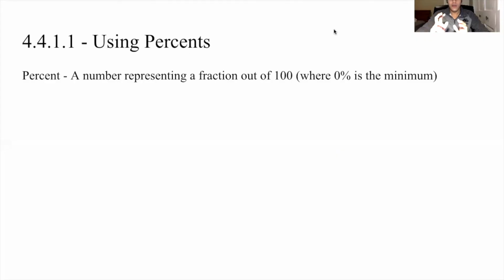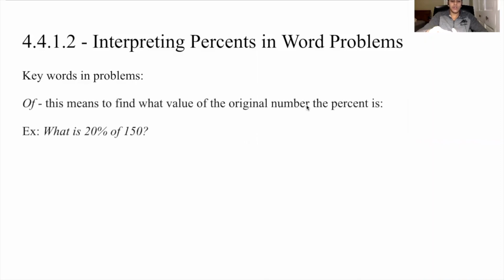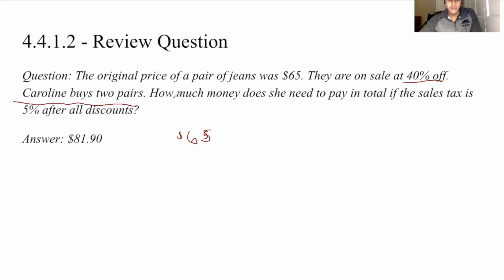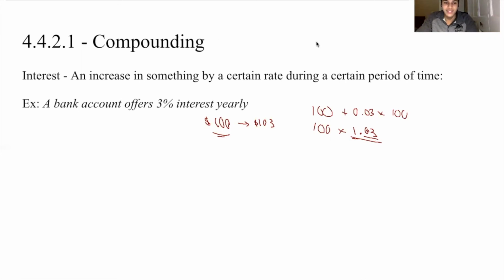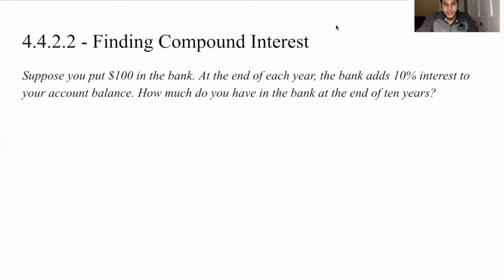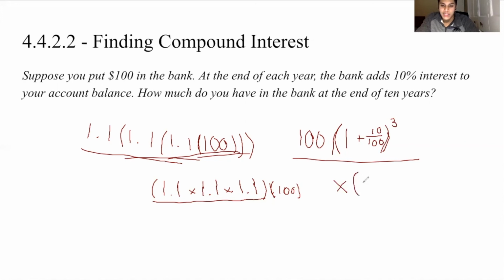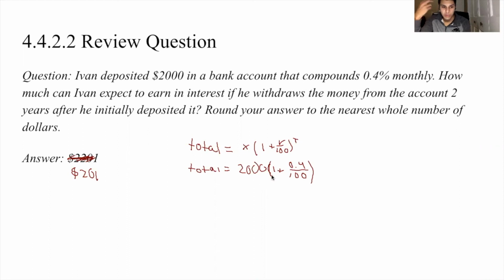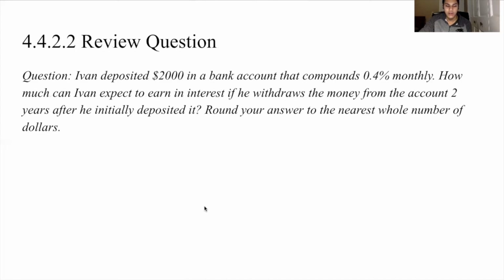IMLEM 4.4.1-4.4.2 Arithmetic: Percent Applications & Compound Interests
Lesson #29: Percent Applications and Compound Interests

Noah Abji